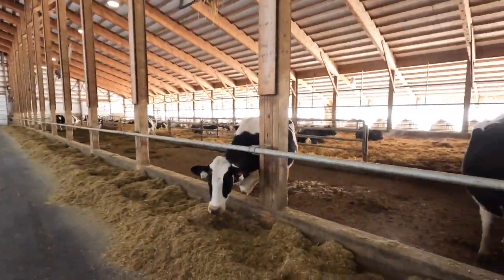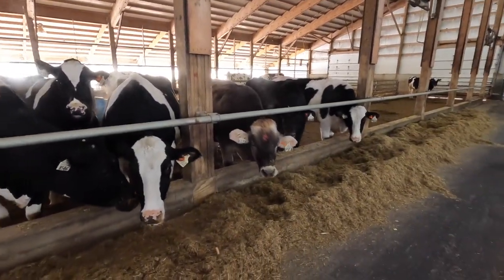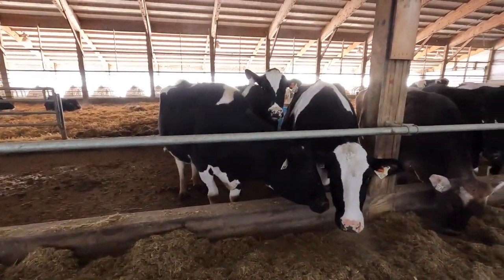Q&A for Video 19: Dairy Farm Tour, Part 1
A Q&A for video 19, which was the first part of our dairy farm tour featuring our maternity and calf barns. If you have further questions, leave them in the comments, and I will answer them there. Thanks for tuning into another video!